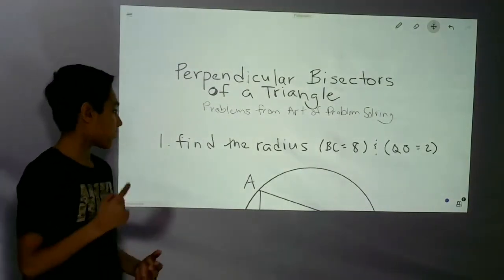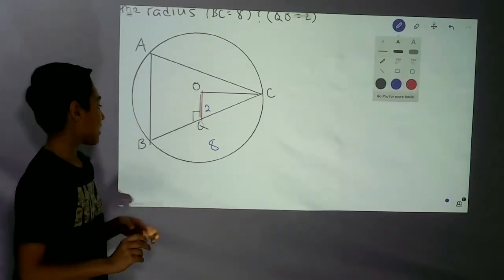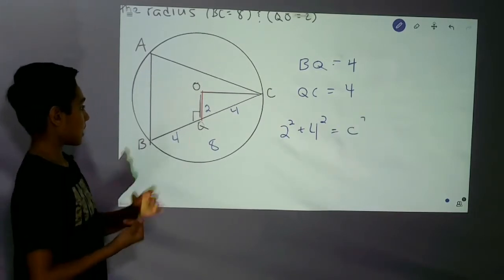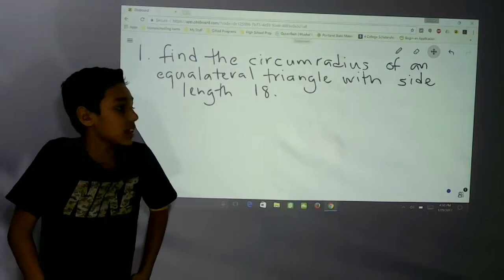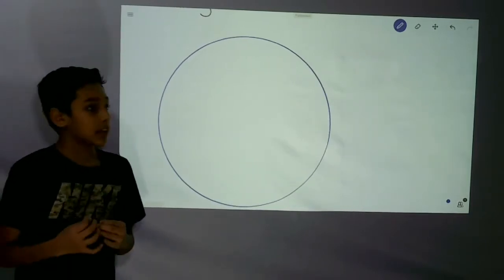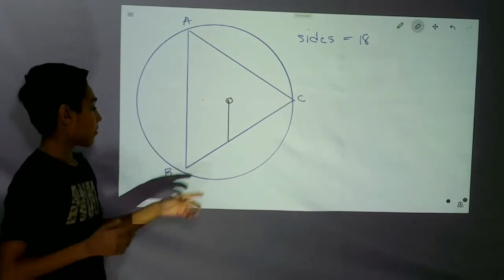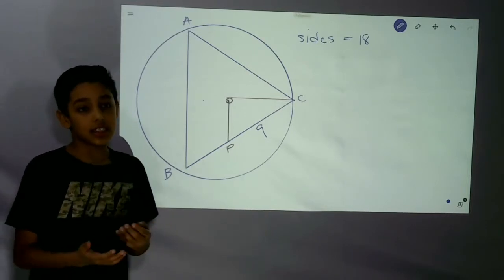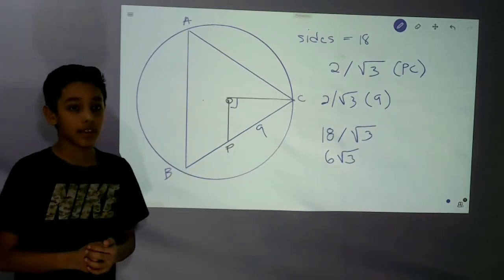Perpendicular Bisectors | Geometry | Kid2Kid Tutorials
Zack goes over perpendicular bisectors, circumcenter, and circumradius.